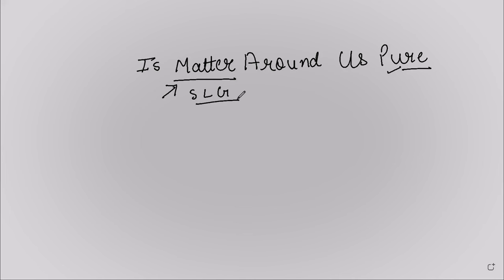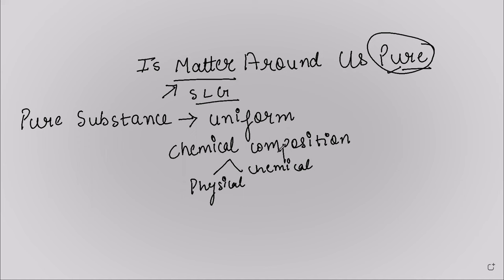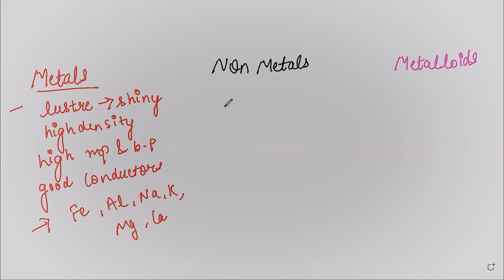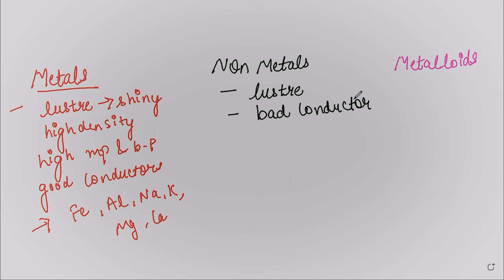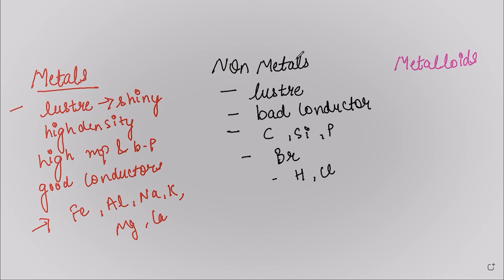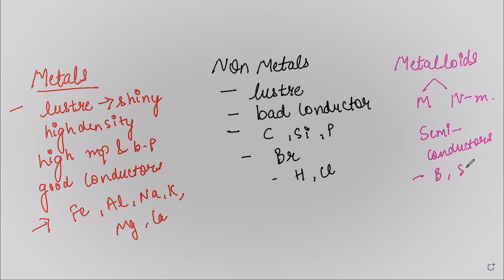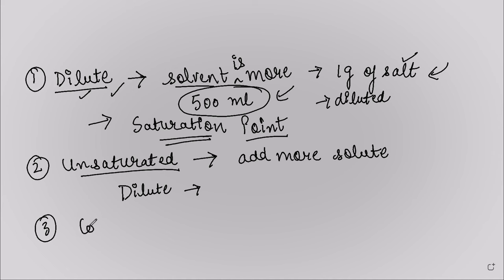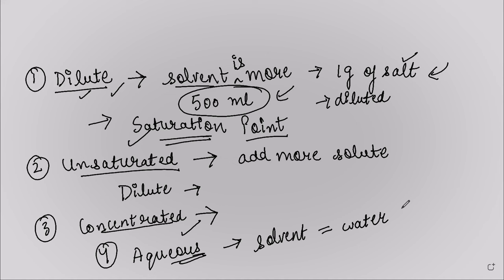Mixtures and Solutions : Chapter Review Part -1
In this video, we're going to be looking at the solutions and mixtures section of the textbook. We're going to be discussing solvents, colloids, and how they interact. Make sure to take notes and review this section before going  to class.
Our dedicated tutors would be happy to help you out.

00:50    Pure substances
04:26    Classification of elements
08:39    Impure substances
10:49    Homogeneous mixture
13:45    Solution
19:03    Properties of solution
22:21    Types of solution
26:51    Concentrated solution
30:48    Impure substances